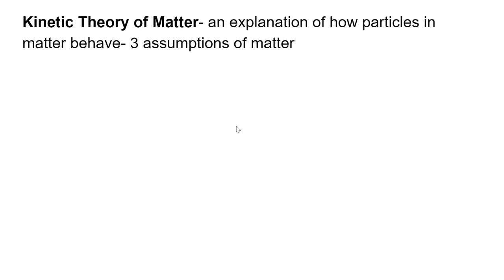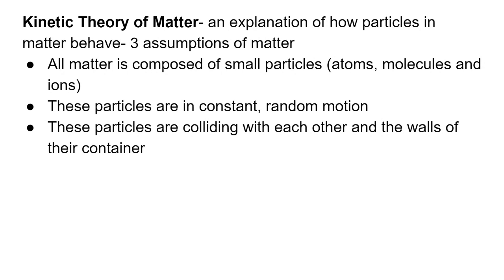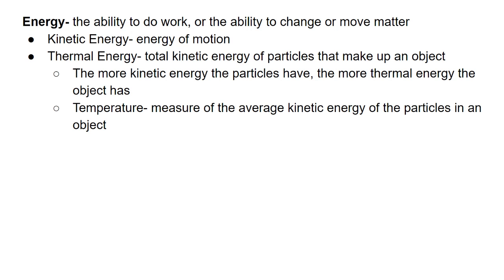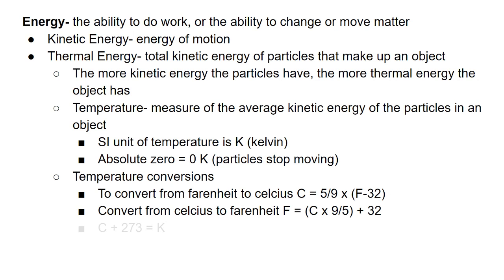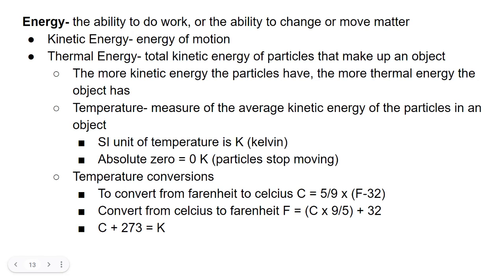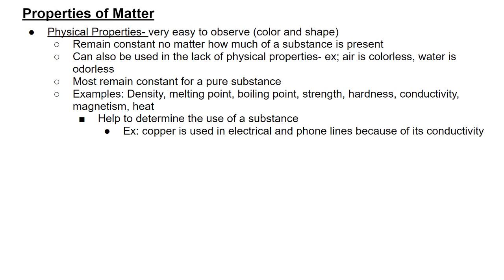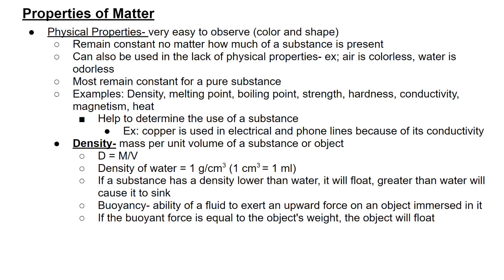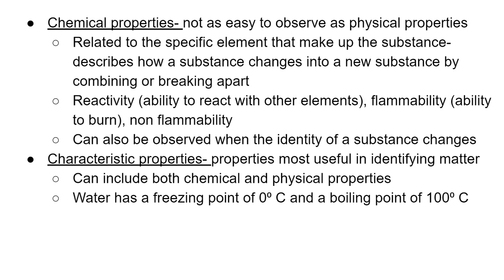KTOM and Properties of Matter